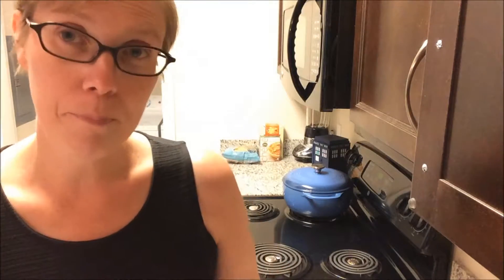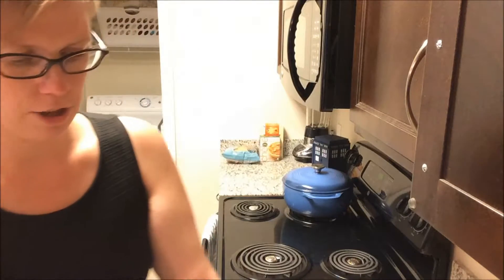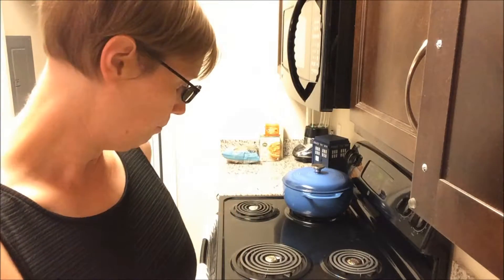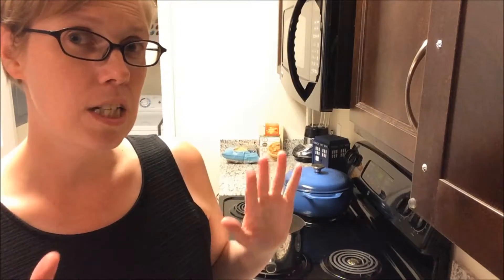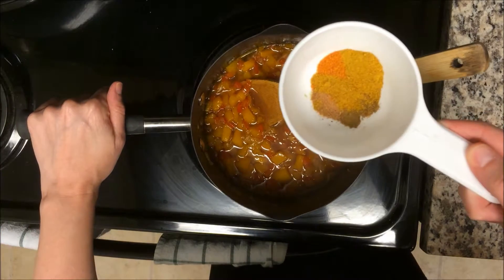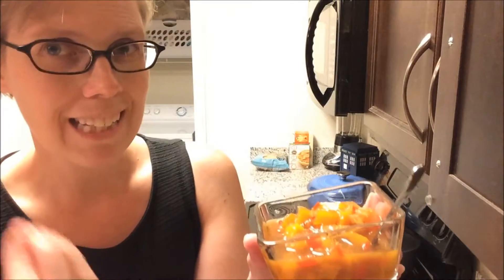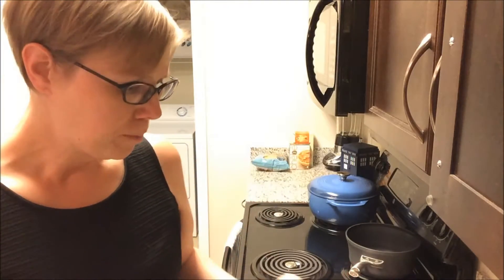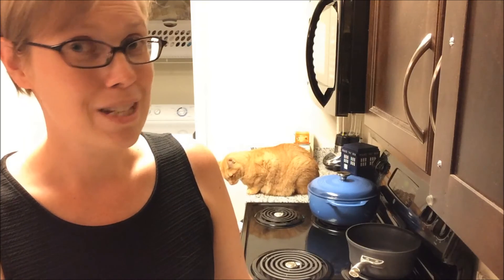My Gluten Free Disney Kitchen: Mango Chutney from Sanaa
Sarah makes a gluten free and allergy friendly (and vegan!) Mango Chutney from Sanaa. Special brief appearance by Sarah's cat Oliver.